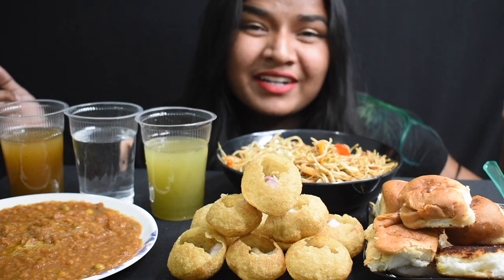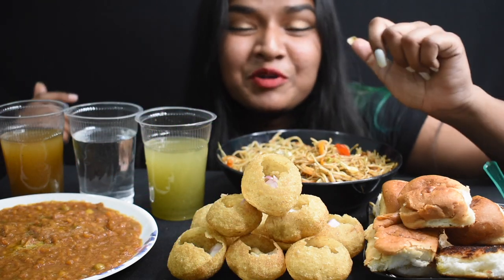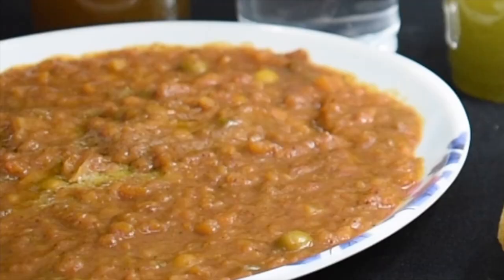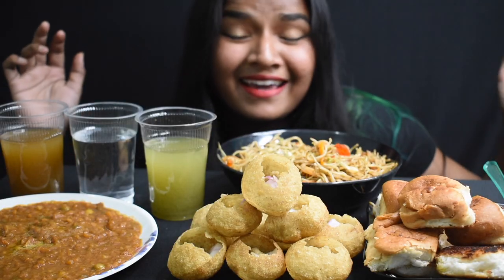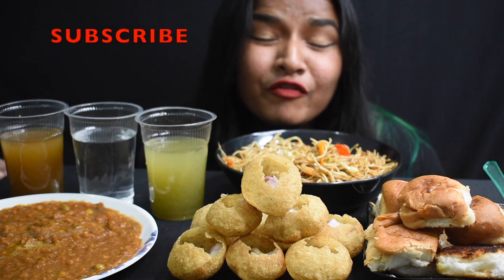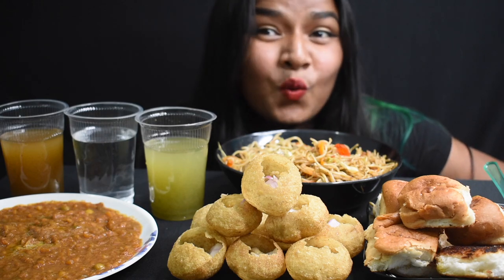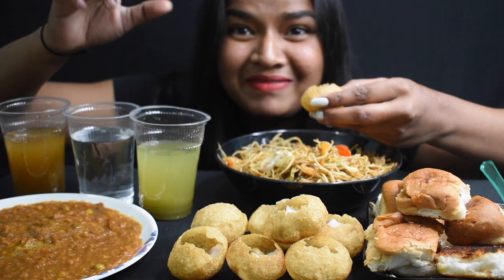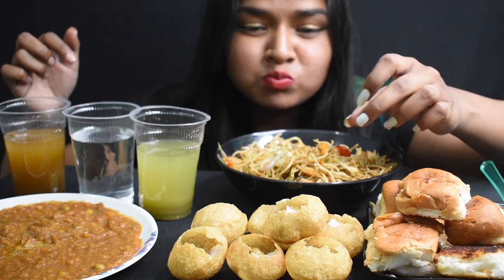EATING PAV BHAJI | CHATPATE GOLGAPPE | SPICY SCHEZWAN NOODLES | EATING SHOW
Hola👋🏼
Happy Wednesday to all. Hope you all are doing good.

Keep Supporting me like This, it motivates me.😊😊Grab your favourite food stuff while L with new videos like this as always.😊😊🤗 I live in Lucknow,Uttar pradesh (India).